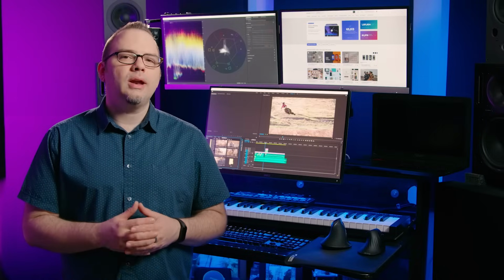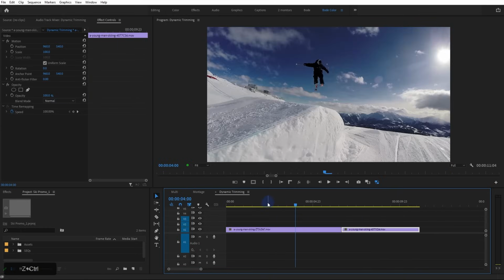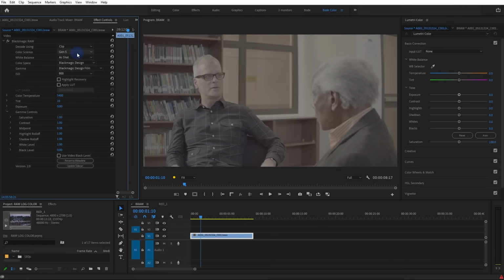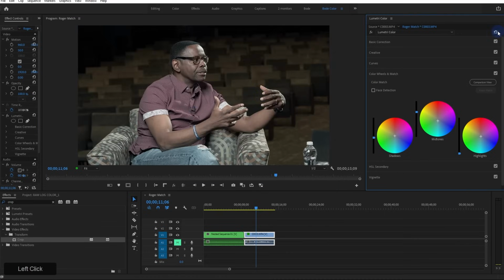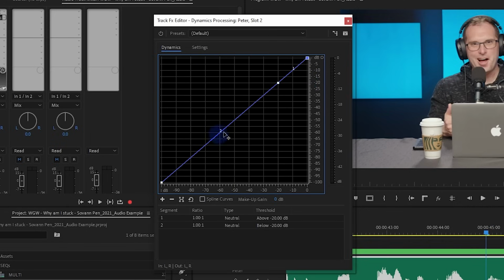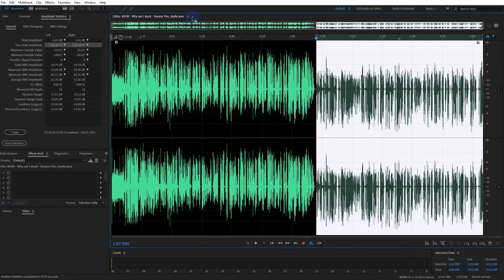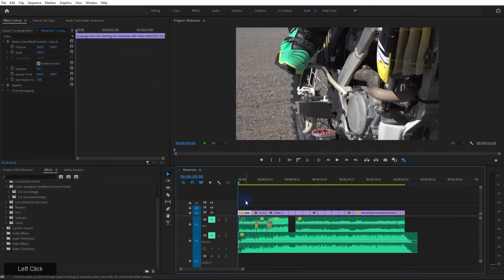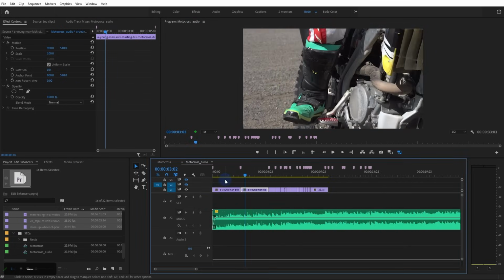Advanced Premiere Pro for Everyone | FREE COURSE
Ready to pick up some advanced Premiere Pro skills? Watch this free three-hour course with Dave Bode.

► If you haven't yet, watch our amazing beginners course, Intro to Video Editing in Adobe Premiere Pro

► Wondering How to Edit Audio for Video in Premiere?

This advanced course takes things to the next level. You'll learn about source patching, track targeting, three-point and four-point edits, speed ramps, advanced audio editing, and a whole lot more. Check out the list of lessons below to see exactly what's included.

Download all the Premiere Pro templates and other resources used in the course here:

Here's what the course covers:

00:00:00 1.1 Introduction

Chapter 2: Advanced Editing
00:02:22 2.1 Source Patching and Track Targeting
00:14:05 2.2 Track Lock and Sync Lock
00:20:49 2.3 Three-Point and Four-Point Edits
00:26:24 2.4 Dynamic Trimming
00:34:30 2.5 Automate to Sequence
00:37:40 2.6 Slow Motion
00:51:38 2.7 Speed Ramps
00:58:40 2.8 Scene Edit Detection

3 Raw, Log, and Color
01:02:14 3.1 Raw Footage
01:10:58 3.2 Log Footage and LUTs
01:22:15 3.3 Using Colorchecker Cards
01:33:50 3.4 Shot Matching for Color, Part 1
01:44:30 3.5 Shot Matching for Color, Part 2

4 Audio Editing
01:49:47 4.1 Fixing Audio Drift
01:59:30 4.2 Merge Clip
02:04:55 4.3 Multiple Compressors
02:16:05 4.4 Master Bus Effects
02:30:50 4.5 Loudness Normalization on Export

5 Edit Enhancers
02:41:36 5.1 Using Multiple Monitors With Premiere
02:48:50 5.2 Third Party Video Effects
02:59:42 5.3 MOGRTS
03:11:31 5.4 Post-Production Camera Moves
03:20:57 5.5 Creative Edits: Multi-Box
03:33:44 5.6 Creative Edits: Music Markers

6 Conclusion
03:44:22 6.1 The Wrap-Up

Envato Tuts+
Discover free how-to tutorials and online courses. Design a logo, create a website, build an app, or learn a new skill

► Explore Envato's full stack of AI tools, all included in your subscription